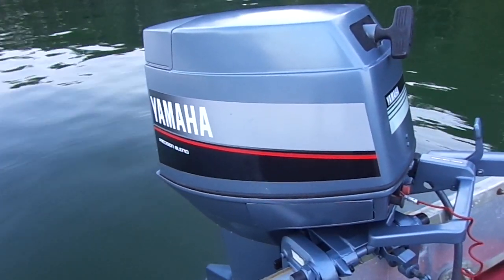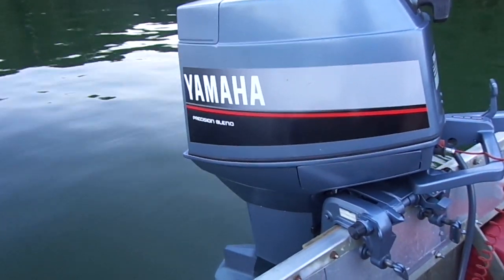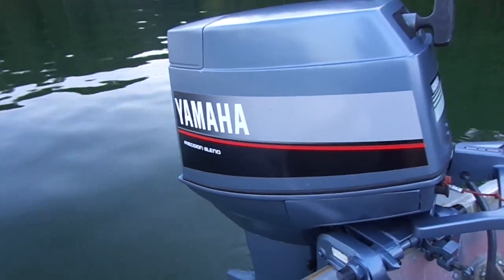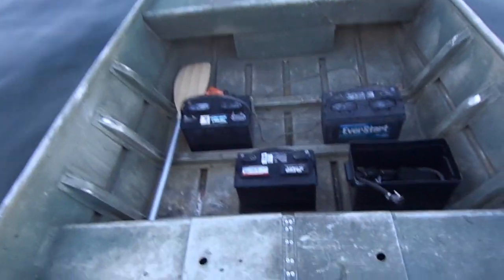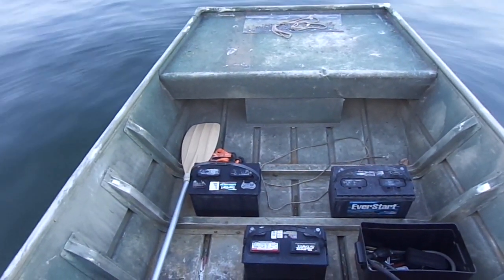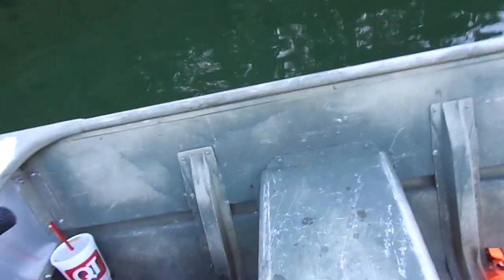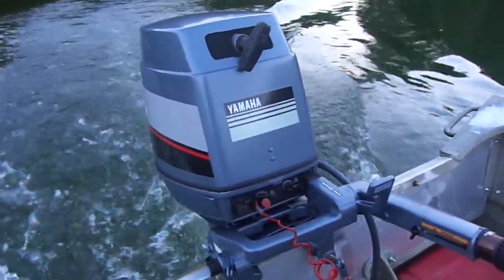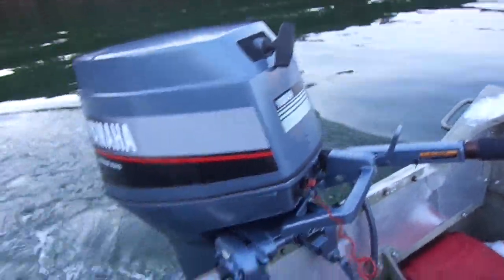Yamaha 30 HP on Jon boat. Lake test.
87 Yamaha 30 HP, short shaft, 13 pitch aluminum propeller. Boat was 1448 Lowe flat bottom Jon with 3 batteries placed on front. Without batteries it was unrideable. Not the best match for this light weight boat. Propeller was brand new but cheap $60 one, with extra thick blades. With any 13 P SS prop speed would be about 2-4 MPH higher.